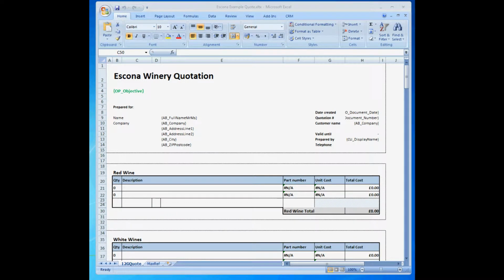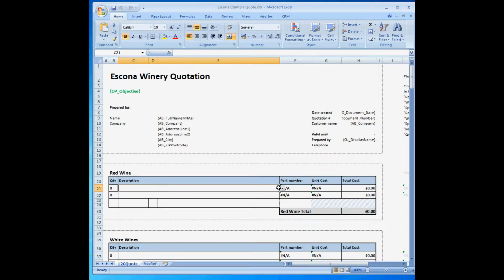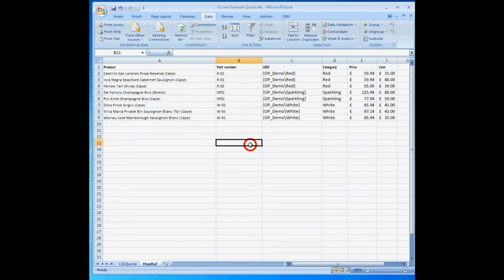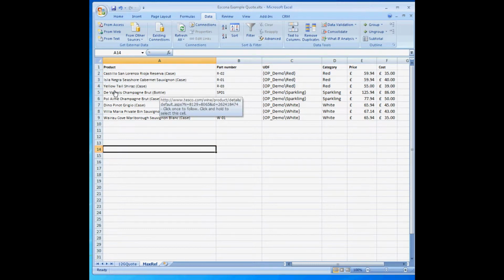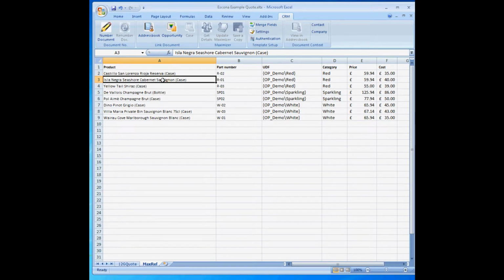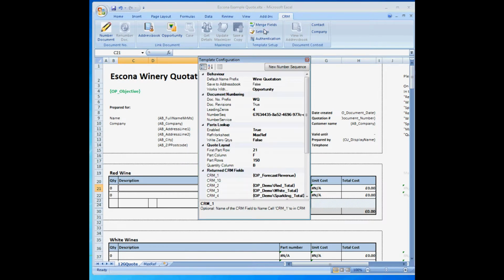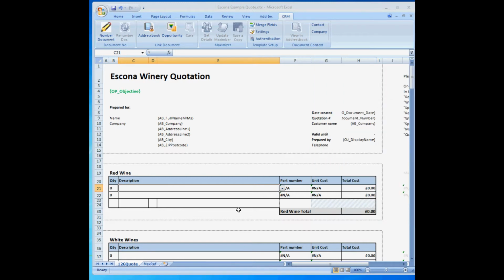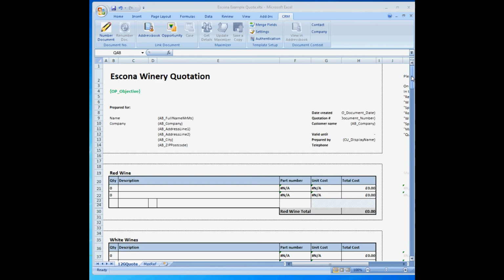Tutorial Part 2 - Parts handling in QuotationTemplates With Maximizer CRM Excel Integration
In this tutorial we look at how parts lists can be managed in Excel quotations, some of this is Excel tips and some explaining how to configure our integration to do parts counting,